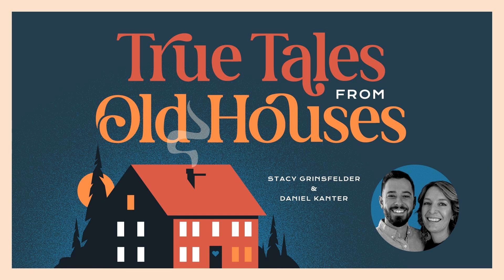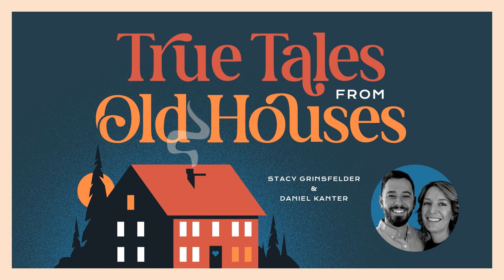135: Minisode Selling the Cottage + A Sad Update on the Aurora Restoration Project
This week's minisode is an emotional roller coaster.

 First, Stacy and Daniel celebrate that the cottage is now for sale. Despite this exciting news, Daniel feels stressed about what comes next.

 He laments that while the cottage is now spotless, his own home is a mess in the aftermath. Daniel believes that the volume of his stuff is reaching an uncomfortable level, and something must be done. Stacy suggests the Gentle Art of Swedish Death Cleaning, but Daniel wants to sell everything instead.

 Next, Stacy offers a sad update on the Aurora Restoration Project, a ship currently docked in the California Delta. Its owner, Christopher Wilson, was a guest during episode #91 (February 27, 2023).

 Finally, Stacy and Daniel discuss the general ups and downs of buying and selling old houses.

 Mentioned in this Episode:

Learn to Restore Windows at the Wood Window Workshop Retreat in Silver Lake, NY - Choose your weekend: July 19-21 or July 26-28, 2024.

Sutherland Welles - Maker of exceptional polymerized tung oil finishes since 1965.